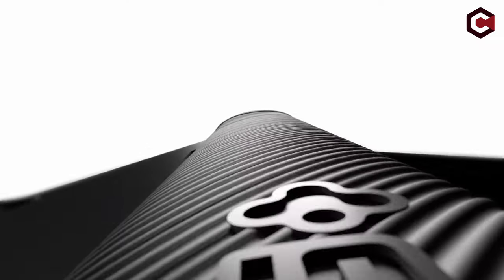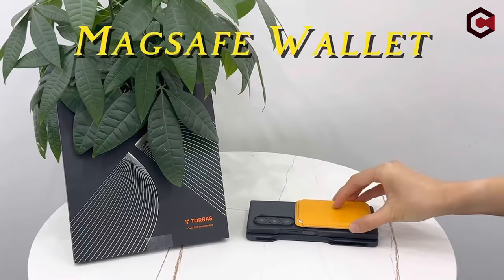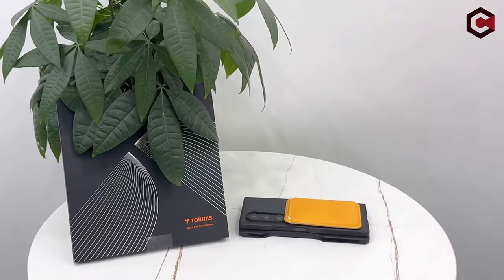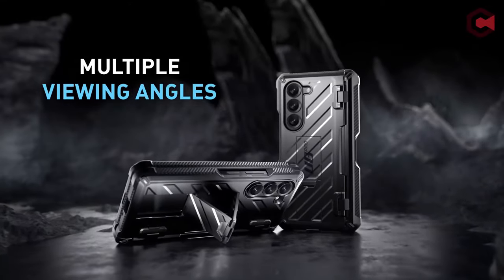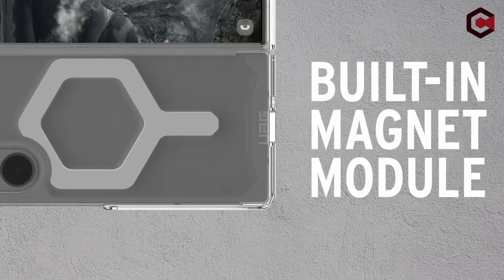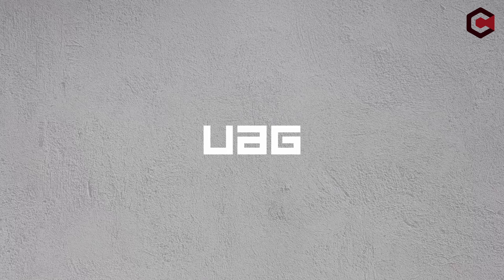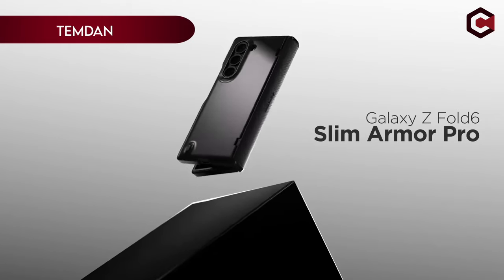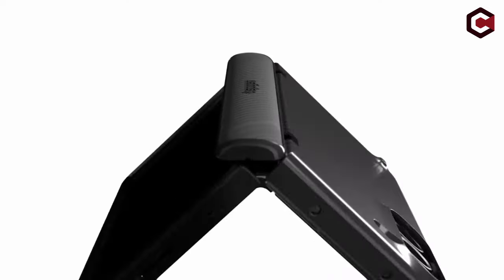Top 6 Best Galaxy Z Fold 6 Drop Protection Cases [2025] ✅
Let's talk about the Best Galaxy Z Fold 6 Drop Protection Cases. I have made a list of Galaxy Z Fold 6 Drop Protection Cases which will help you decide which one to choose.

Quick Links: ✅✅✅

6: Spigen Slim Armor Pro 0:13
5: SIXBOX 0:53
4: URBAN ARMOR GEAR UAG 2:55
3: SUPCASE 4:12
2: TORRAS 5:25
1: Temdan 6:36

I have prepared this video guide to Best Galaxy Z Fold 6 Drop Protection Cases to give you the ins and outs to help you make the right choice. So let's get started.

ttps://youtu.be/MbolZWqFGgo